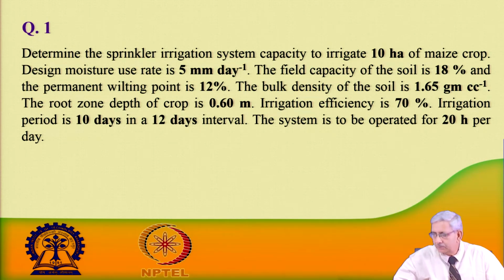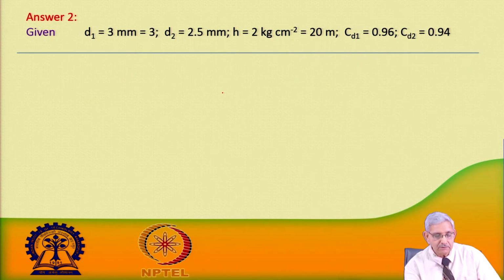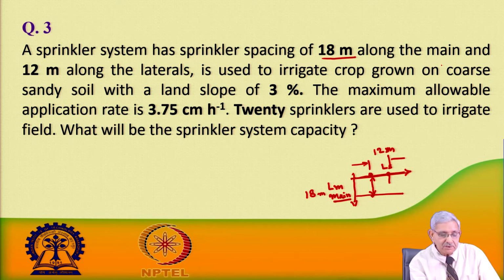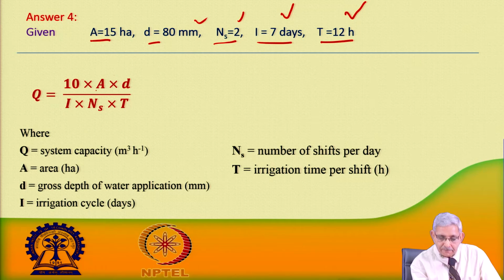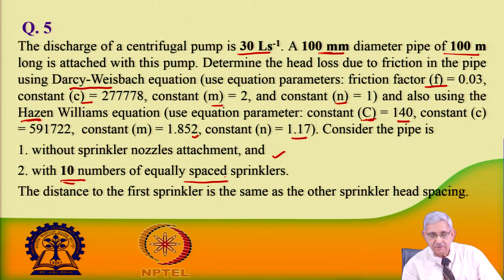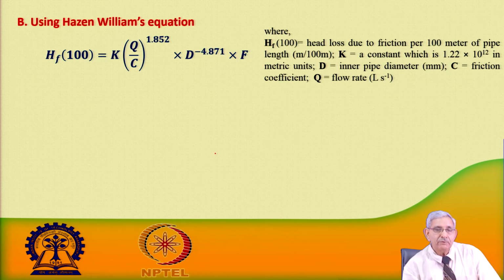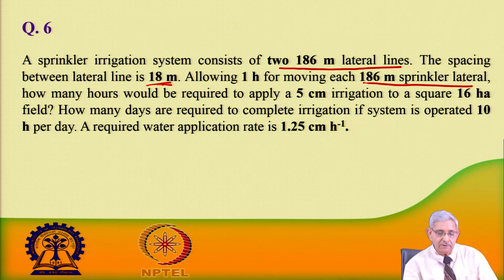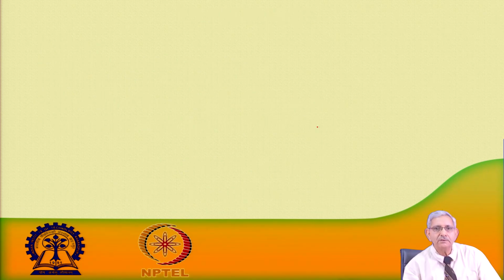Lecture 43 : Tutorial 8 - Numerical Examples on Sprinkler Irrigation System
• Sprinkler Irrigation System